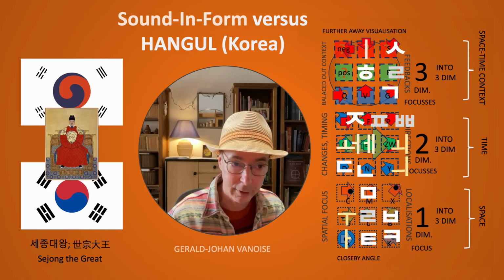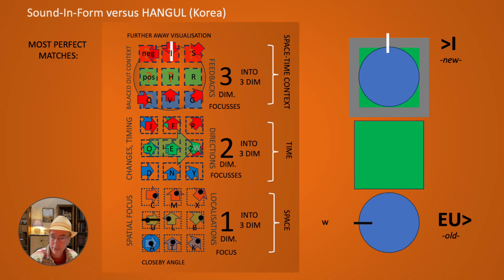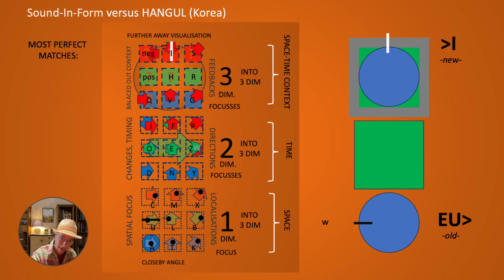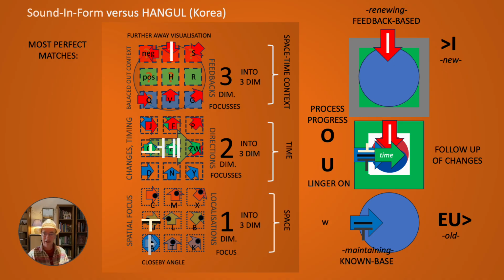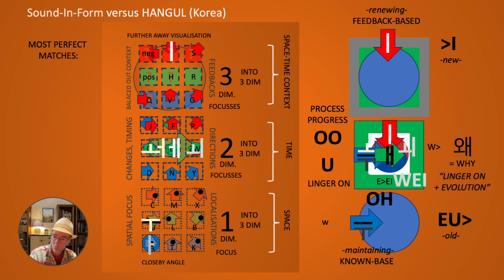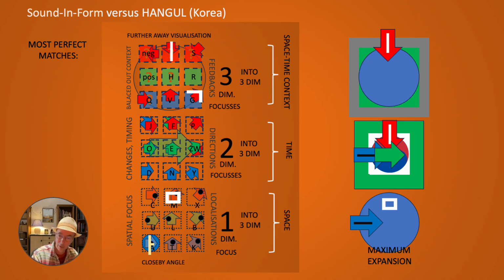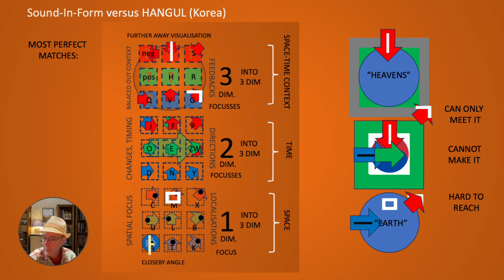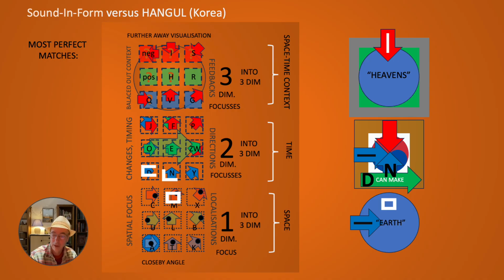Hangul (Korean) letters in a Yin and yang balance with the sound-in-form orientation of letters.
My own order of sound in form shows an order of Roman letters and sounds as focusses in space, time or context. These positions match to a high degree to the Korean hangul script. Also these Korean letters show a well organised balance that can be understood from the same foundation.